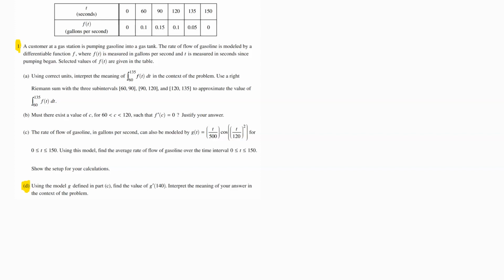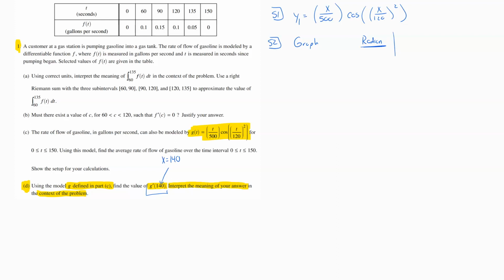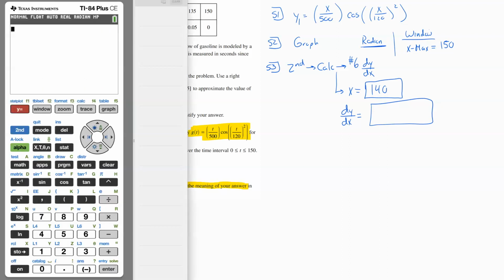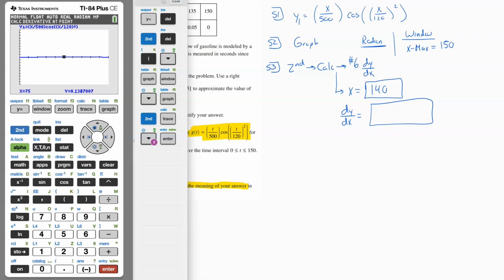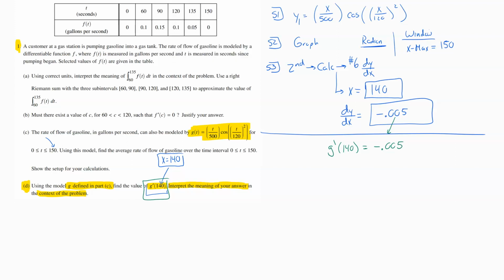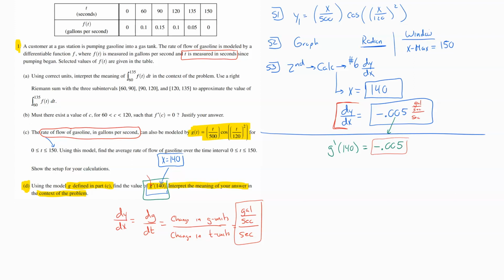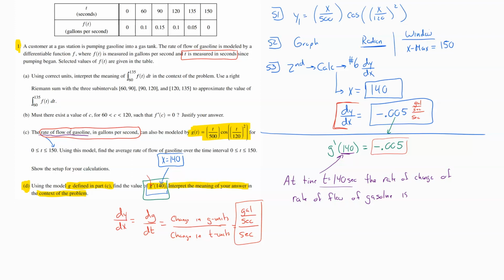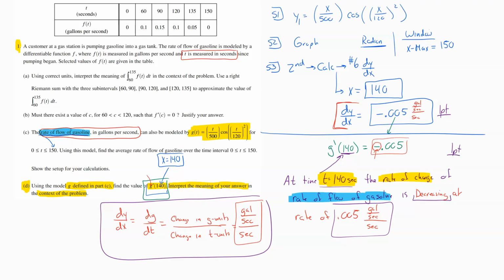2023 AP Calculus AB Free Response Calculator Required Q1d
In this video I provide a step-by-step walkthrough for how to successfully complete (and earn the max points possible) the Question 1d from the 2023 AP Calculus AB Free Response Calculator Required section.
This video covers how to determine the derivative value of a given function at a given x-value, and then interpreting the meaning of the answer in terms of the real world scenario laid out by the question.